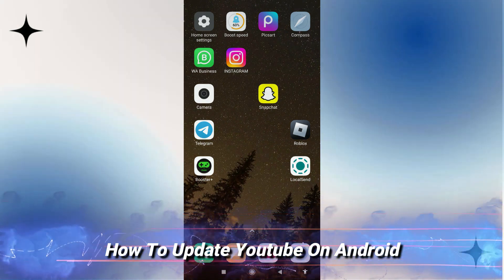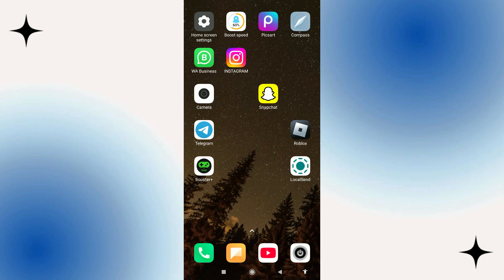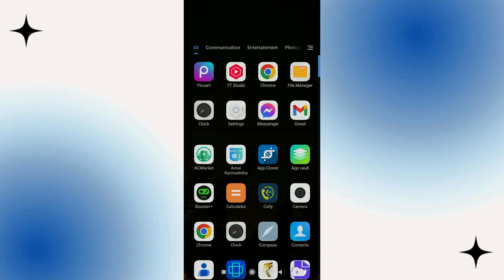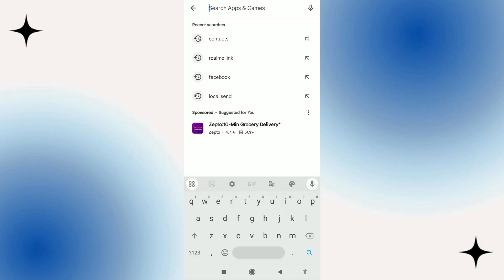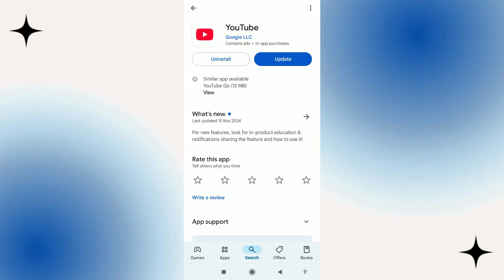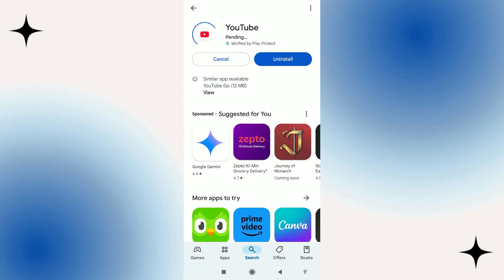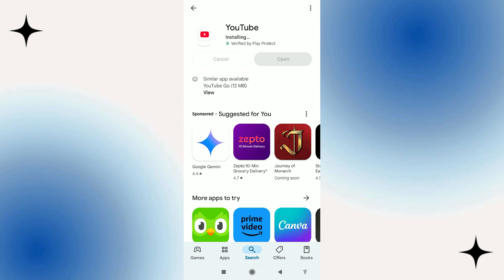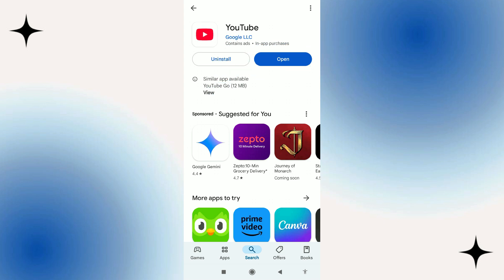How to update YouTube on Android (UPDATED METHOD)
Keep your YouTube app running smoothly! Learn the updated steps to update your YouTube app on Android in 2024.